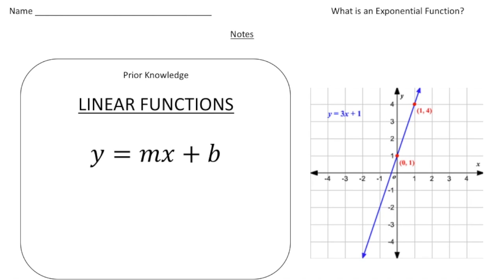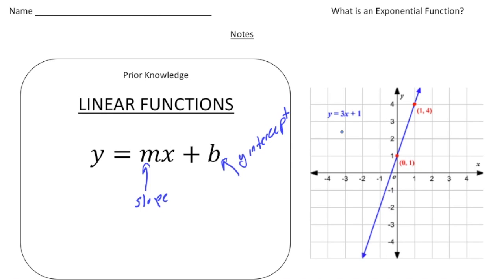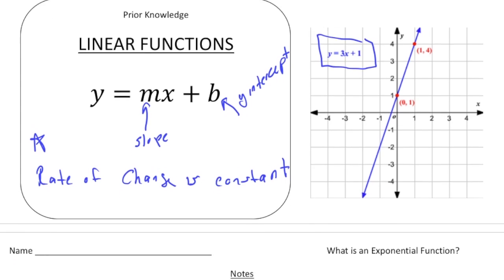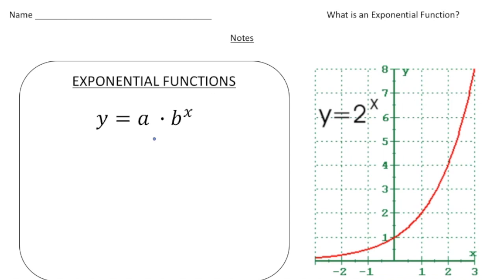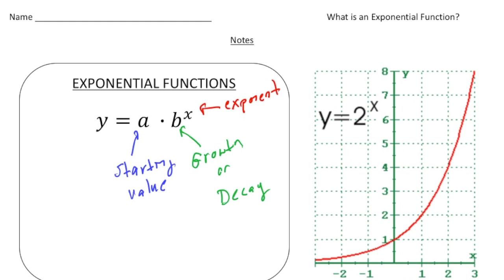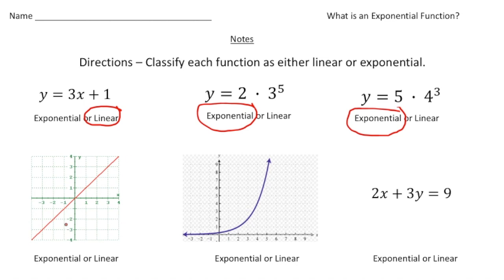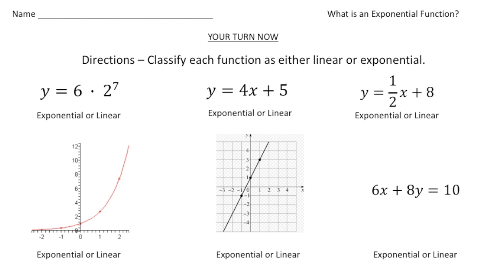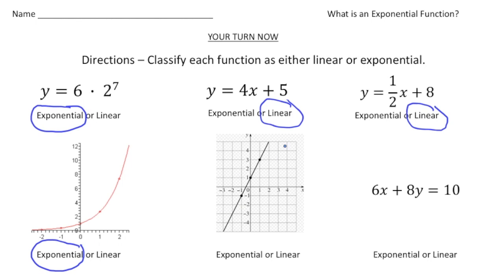What is an Exponential Function | Math Made Easy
Discover what an exponential function is in this simple and clear lesson! Learn the key characteristics of exponential functions, including their growth and decay patterns. This video covers everything you need to understand how exponential functions work, with examples and practice problems at the end. Perfect for students and teachers!